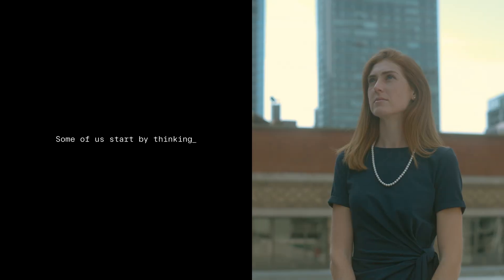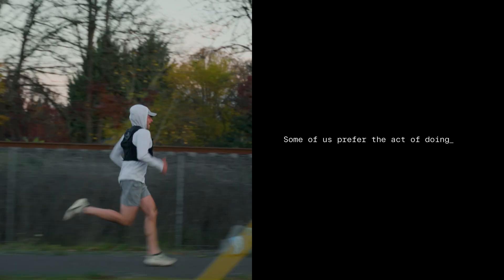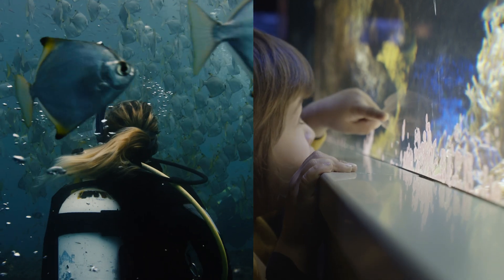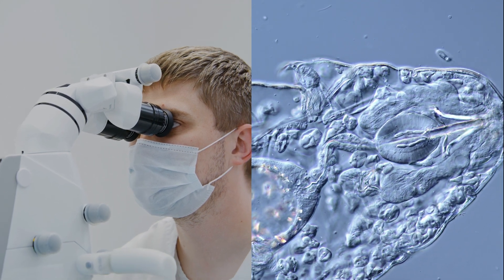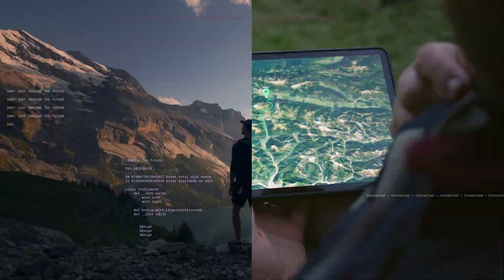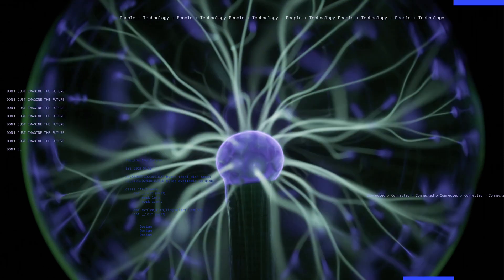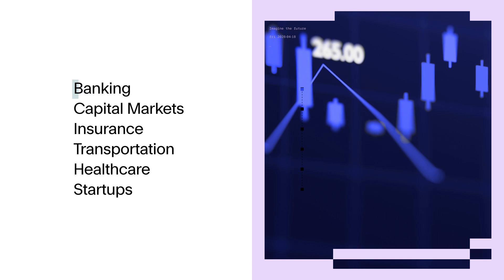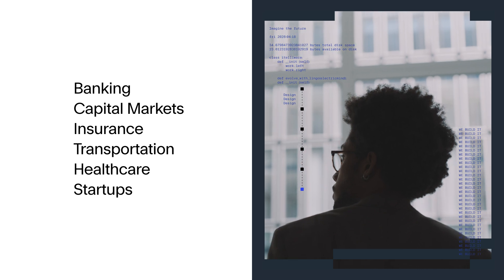Introducing Electric Mind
Introducing Electric Mind: grounded in engineering, energized by diversity, strategies that transform today’s complexities into tomorrow’s solutions.